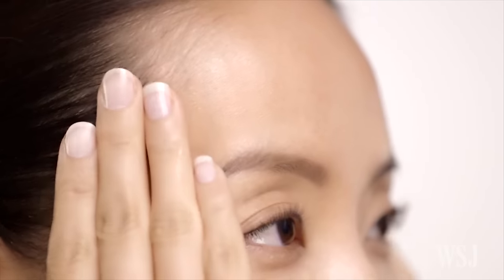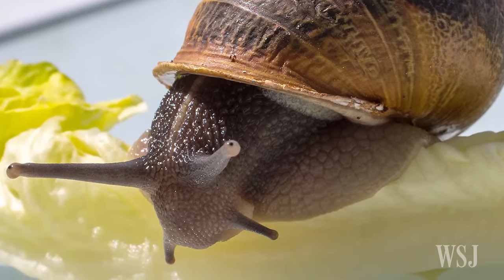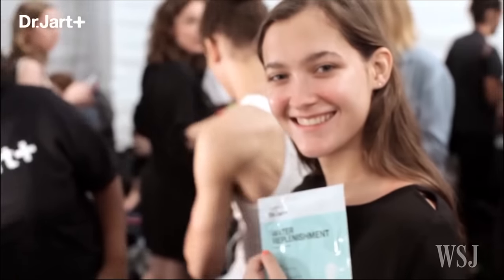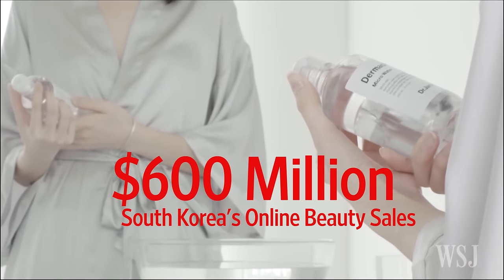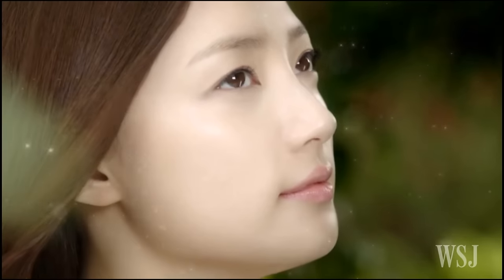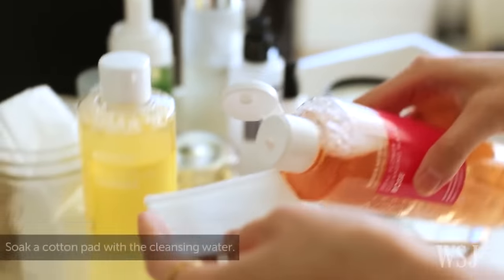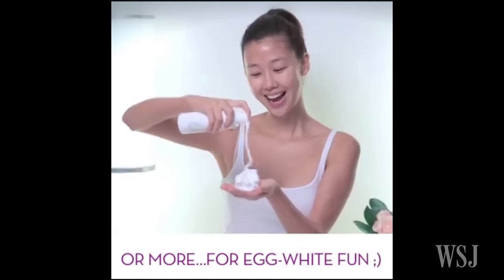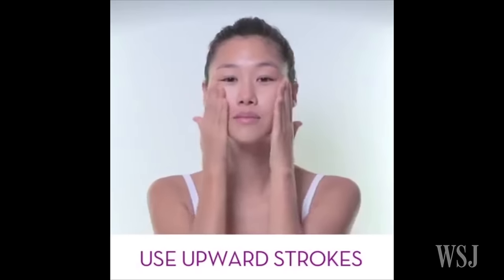Why Korean Beauty Is Setting New Standards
Beauty fans from around the world are flocking to Korean cosmetics, which tout intensive multi-step regimens and exotic ingredients like snail excretions. Illustration: Lauren Rowling.